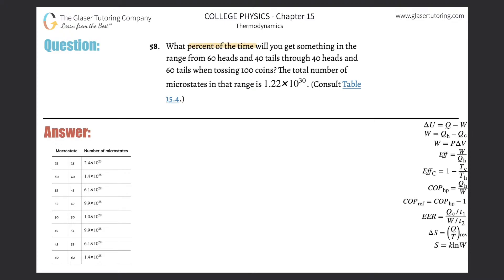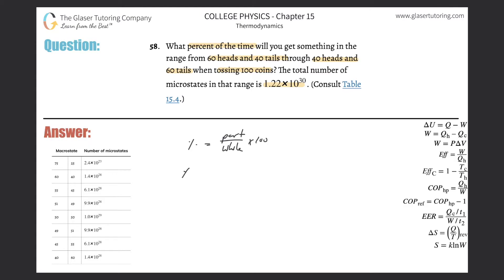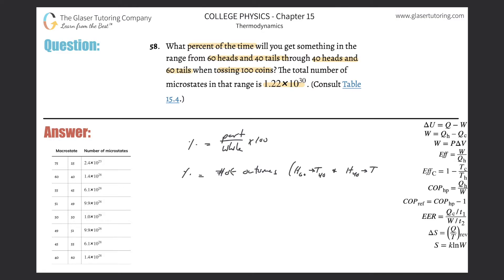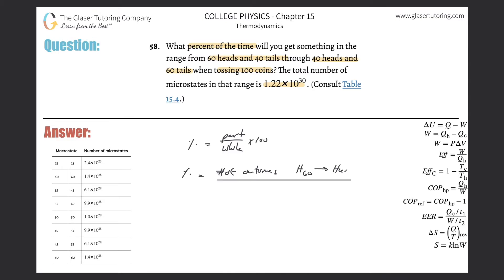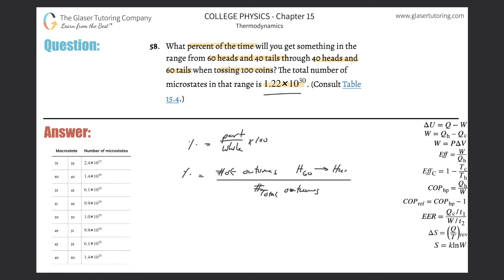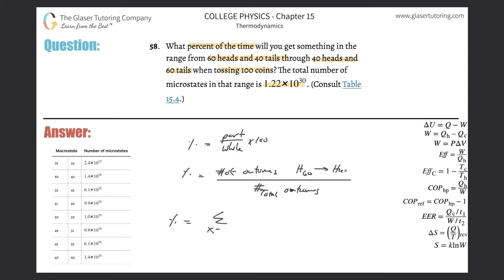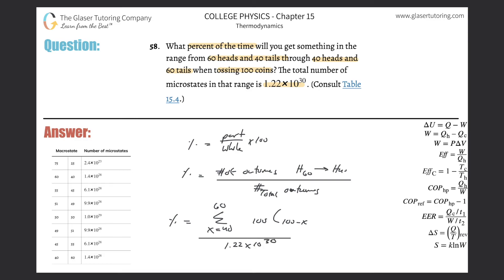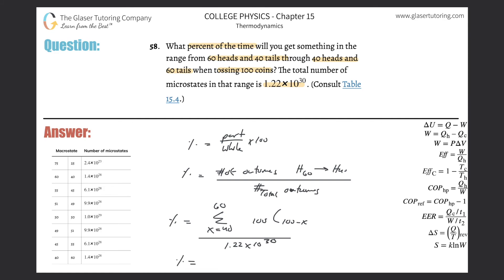15.58 | What percent of the time will you get something in the range from 60 heads and 40 tails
What percent of the time will you get something in the range from 60 heads and 40 tails through 40 heads and 60 tails when tossing 100 coins? The total number of microstates in that range is 1.22×10^30. (Consult Table 15.4.)